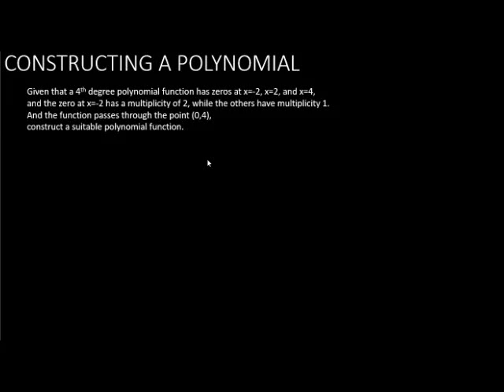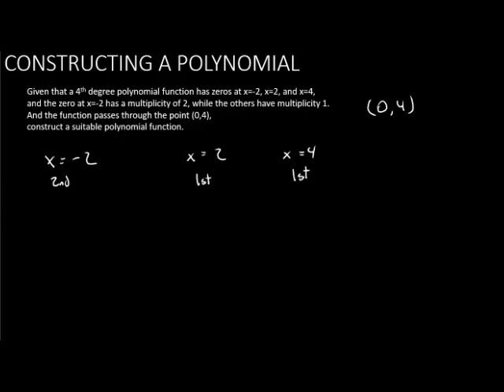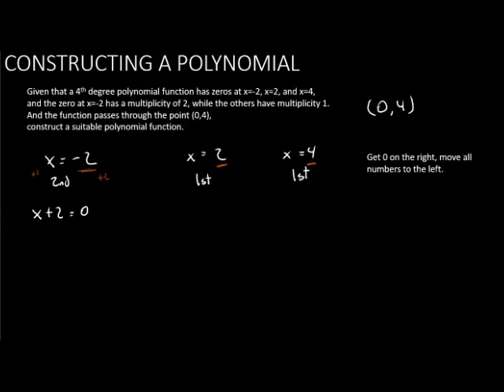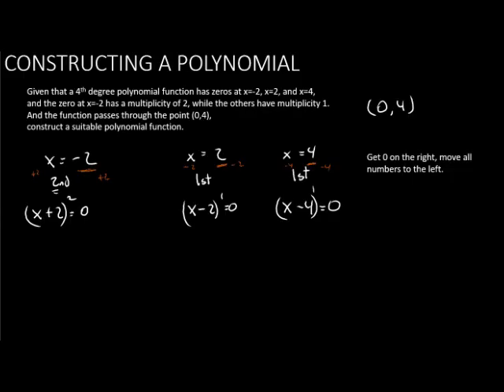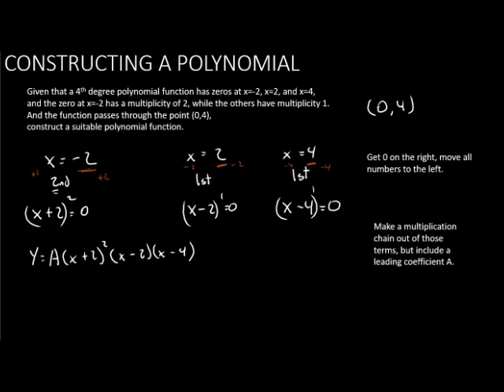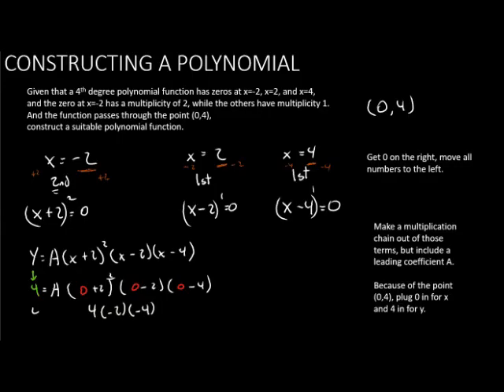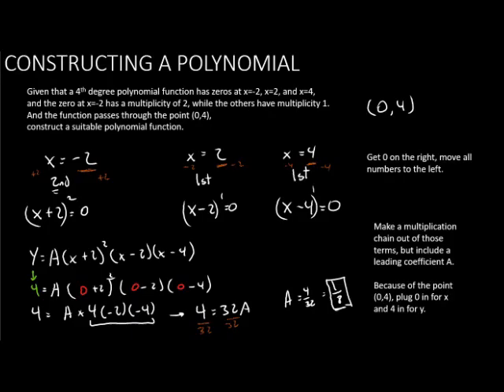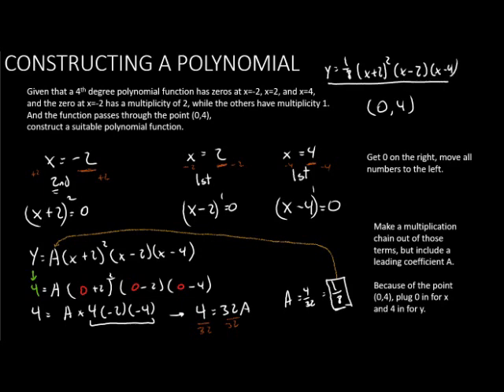MAT 171 section 3-3 part 2 Constructing a Polynomial Equation